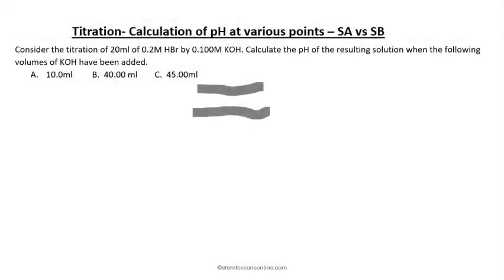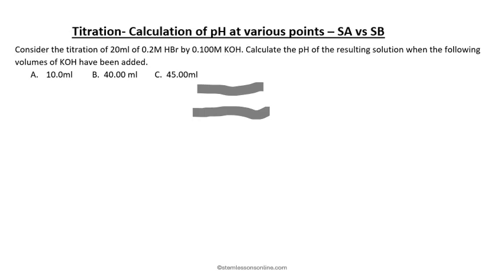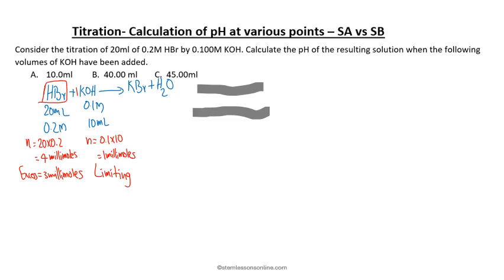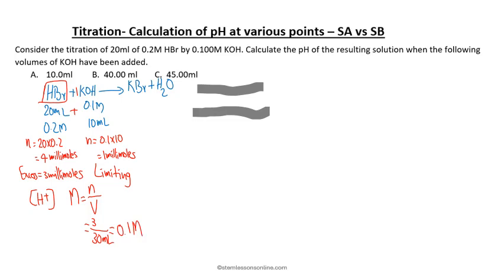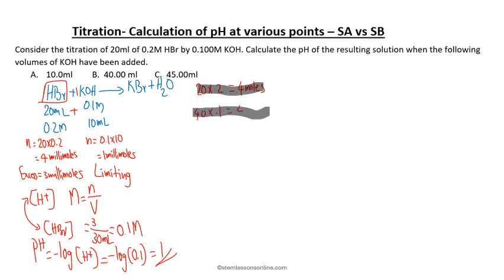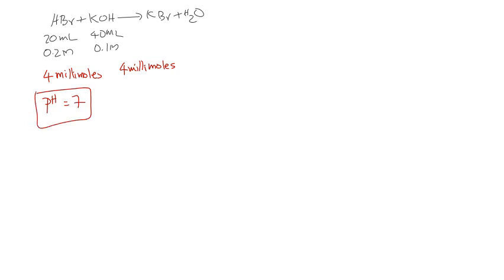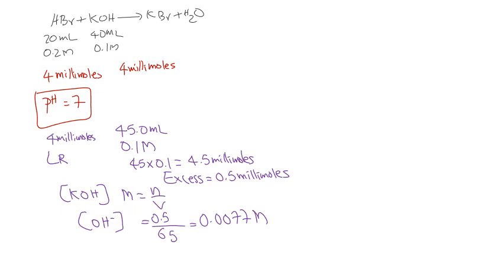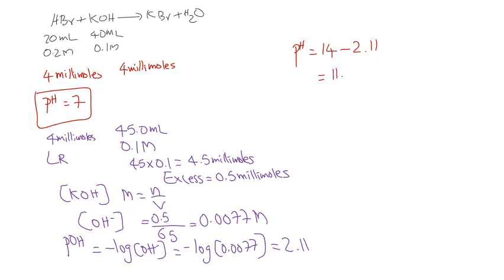Strong Acid Base Titration- pH at various points